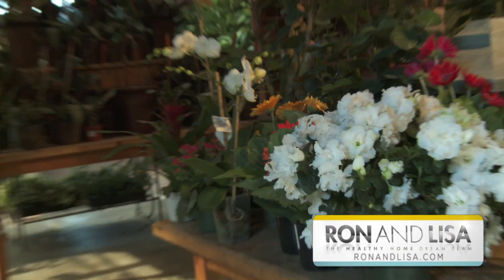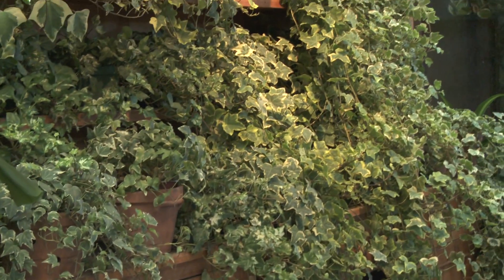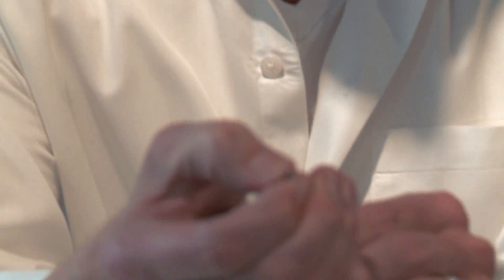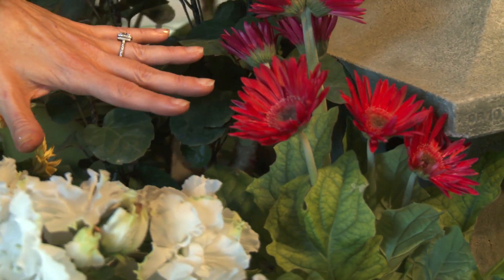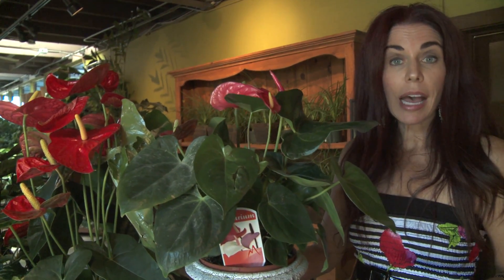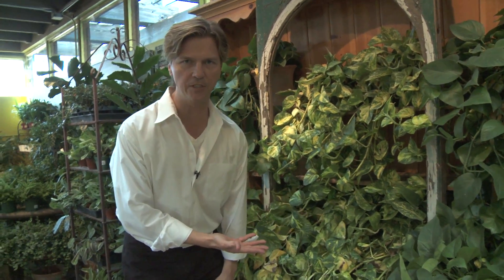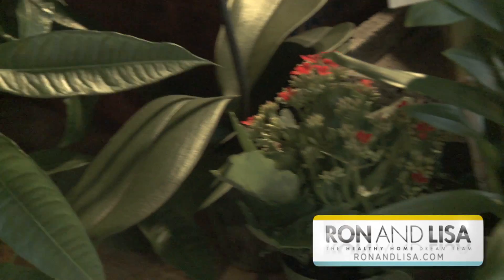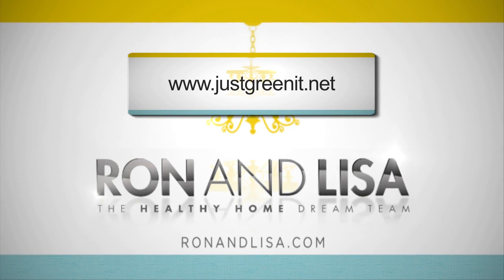Healthy Home Indoor air quality Plants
Ron and Lisa explain healthy plants